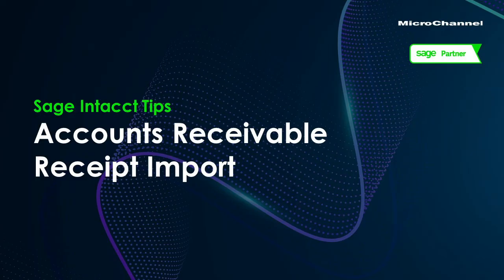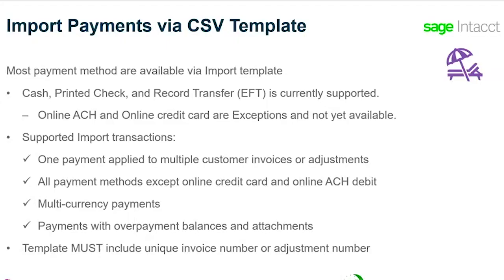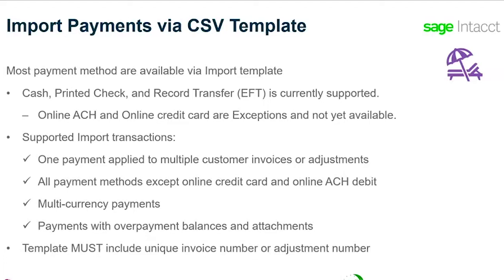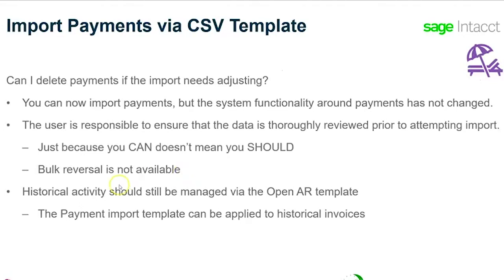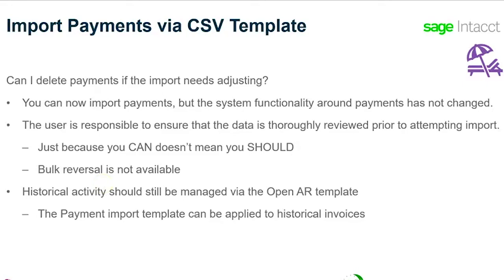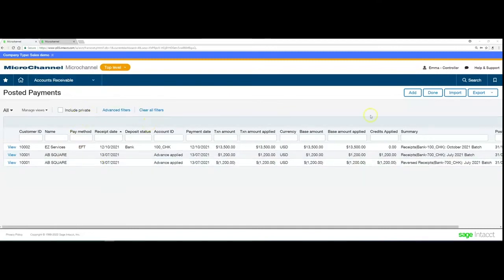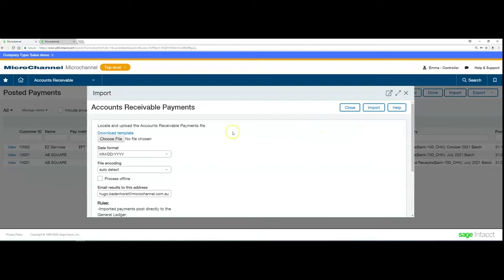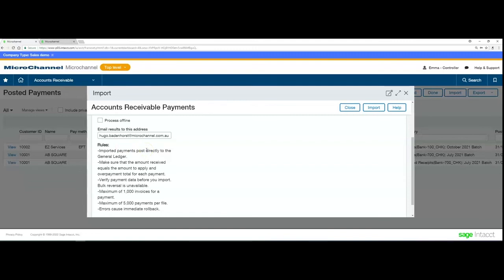Sage Intacct Tips - Accounts Receivable Receipt Import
View the latest Sage Intacct New Features from the R1 Release. MicroChannel's Sage Intacct expert has put together his best tips to strengthen your skills and knowledge with Sage Intacct. In this video, learn about Accounts Receivable (AR) Receipt Import.

KICKSTART YOUR ERP BUYING JOURNEY